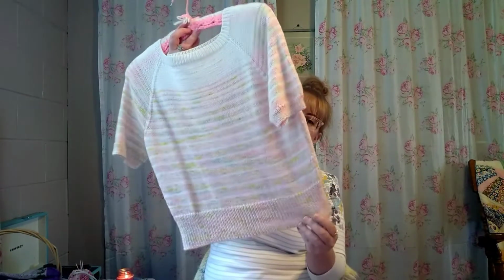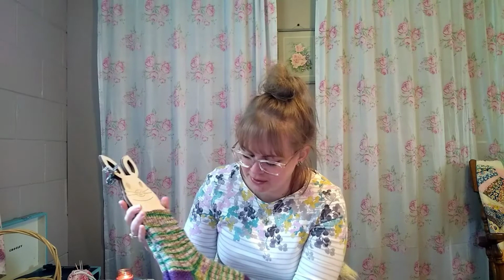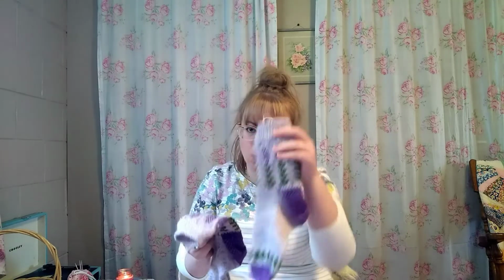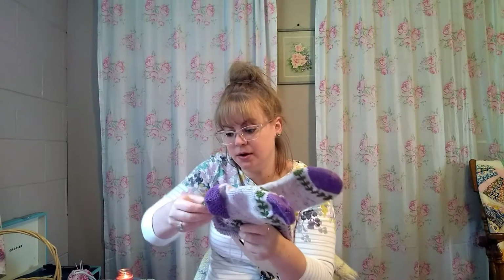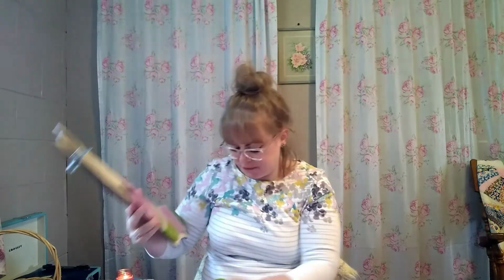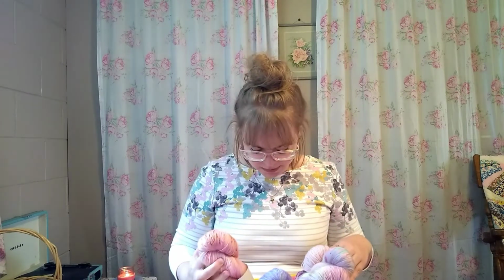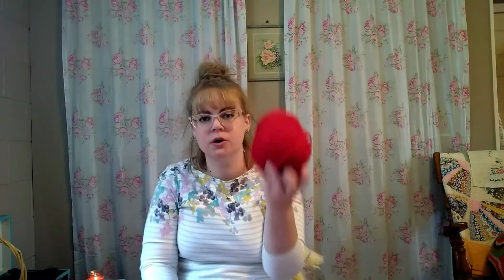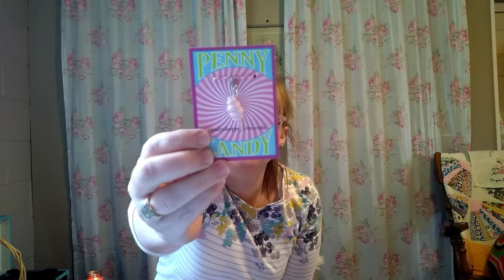Miss Strawberry Makes Podcast - Episode 20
Miss Strawberry Makes is a crafty podcast about knitting, crocheting, & sewing.

In this episode I've finished two pairs of socks- Blooming Lavender by Stone Knits & my Beatrix socks made using the July Sock Club yarn from Yarn Love. I received the yarn for free because I was the Yarn Love Ambassador for the month of July!

I also show my completed Candy Stripe Jumper which I forgot to show in the previous episode.

Plans for a new cast on are discussed as well which will showcase some yummy yarn from some delightful indie dyers!

Musician: InShot